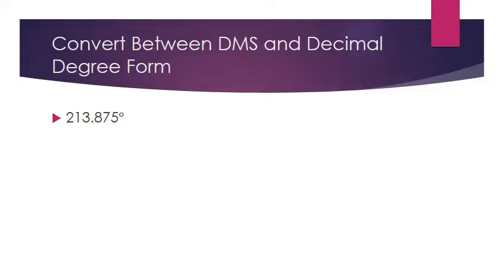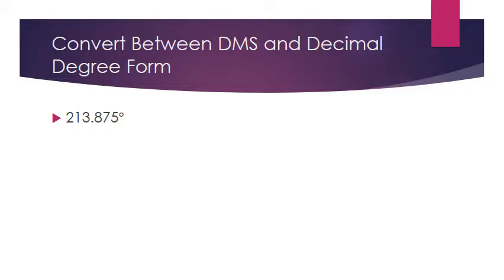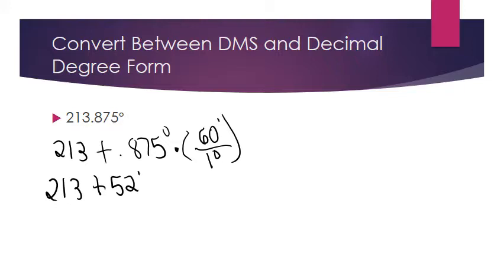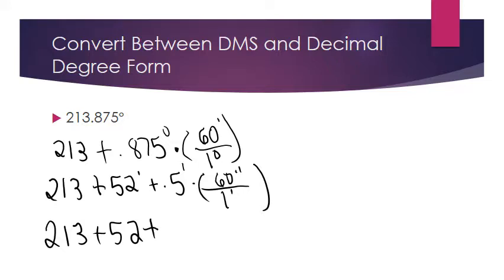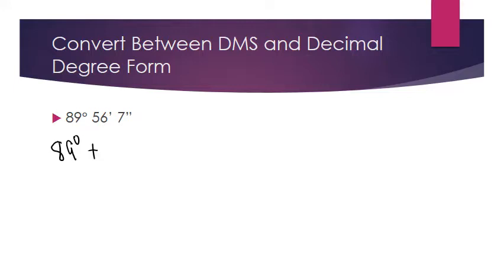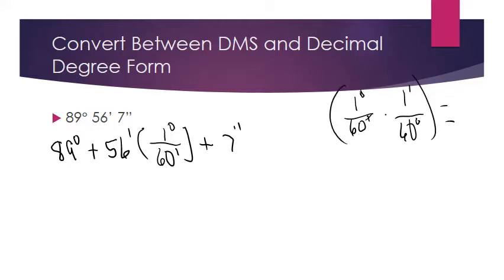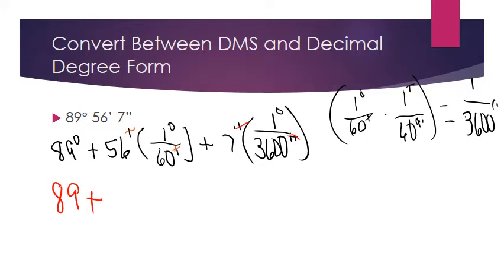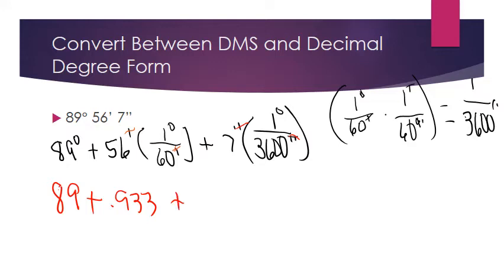Convert Between DMS and Decimal Degree Form